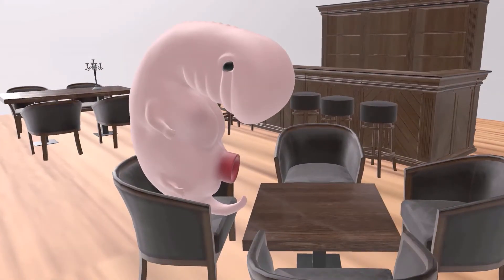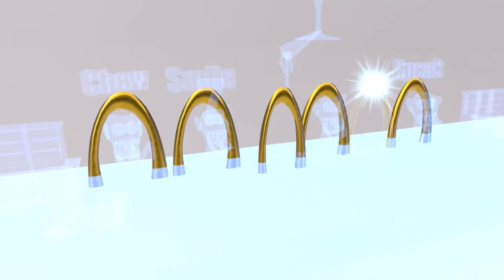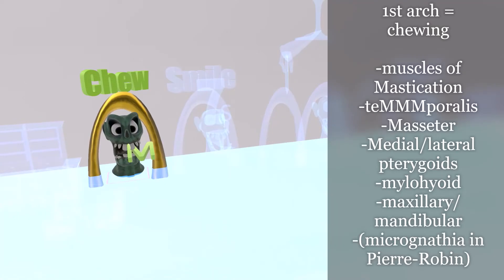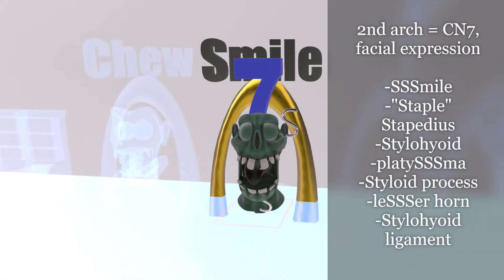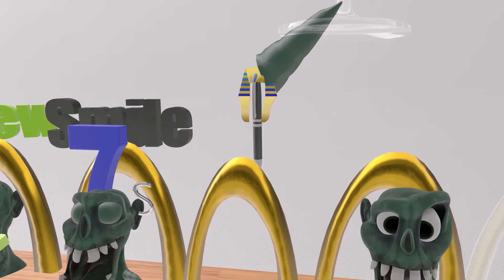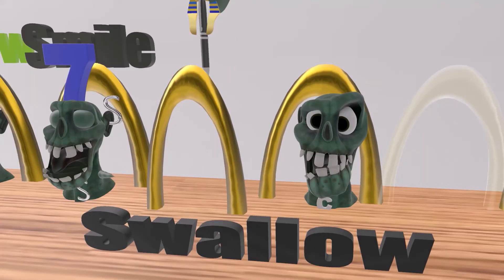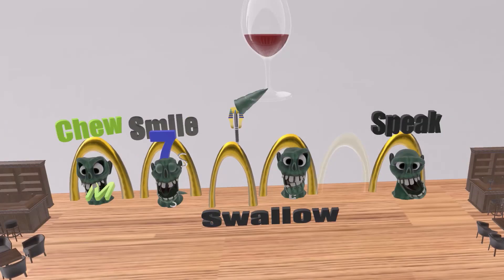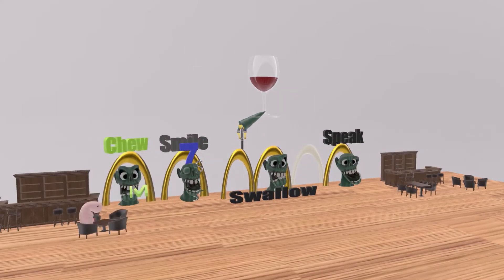Pharyngeal Pouches & Arches (Mnemonic for USMLE)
Learn all about the pharyngeal pouches and arches in an extremely fun way in this scene! I have to admit, this video is VERY weird - but that's how we remember things, right?  =)